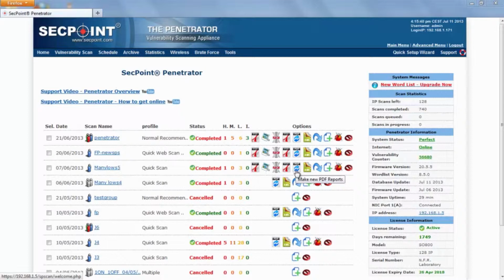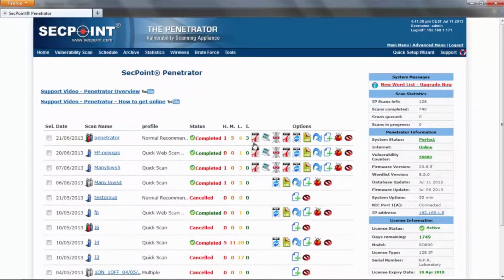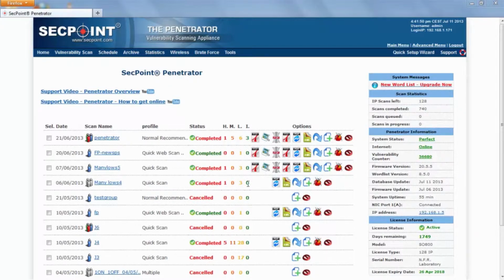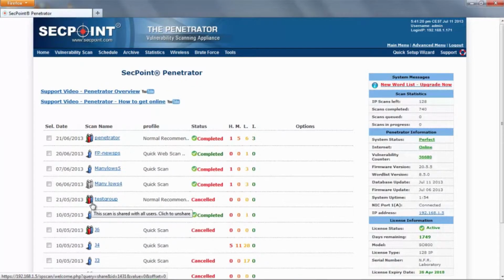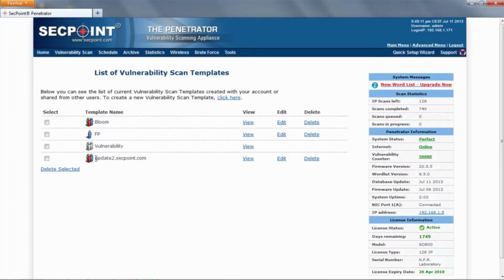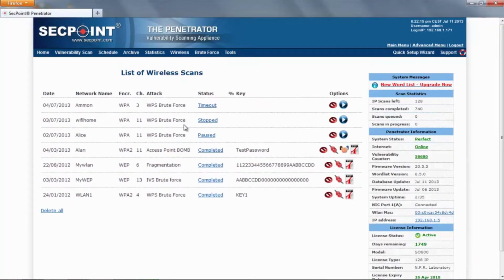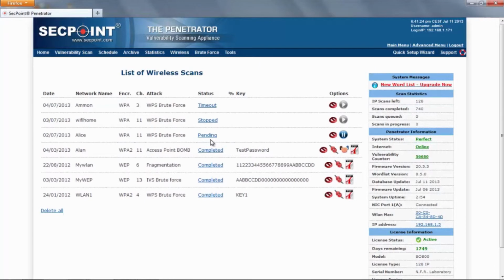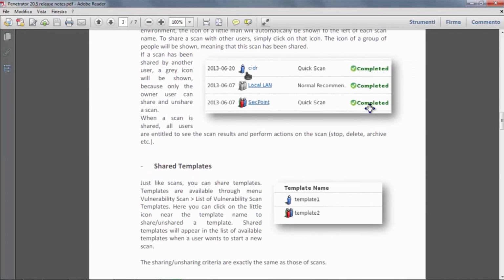Penetrator 20 5 Final Vulnerability Scanner Software Appliance